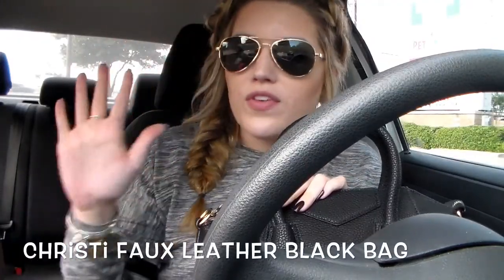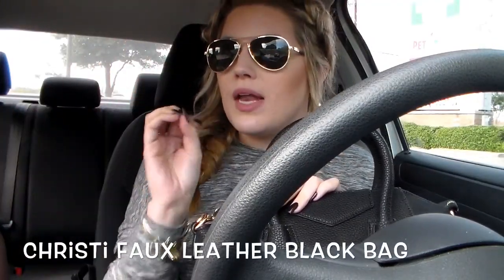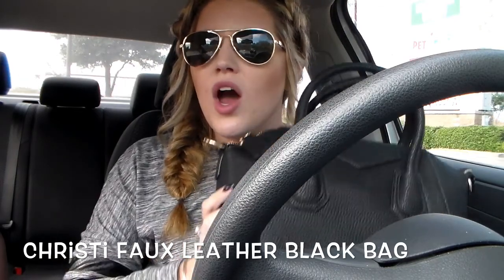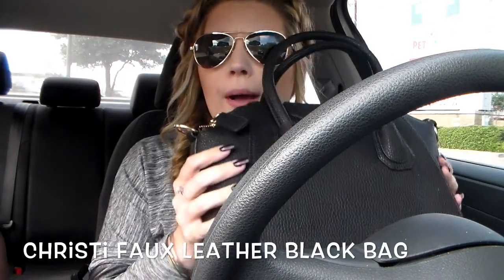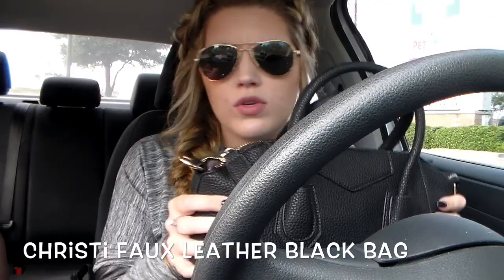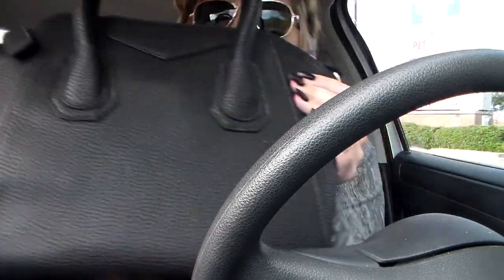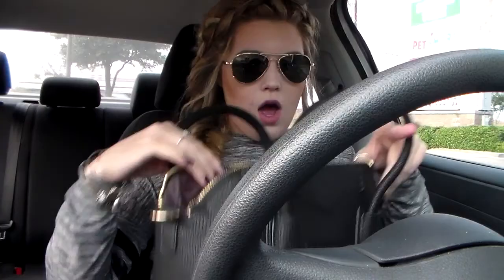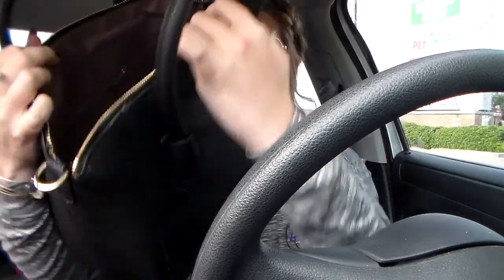Baginc.com Unwrapping/unboxing | Mini Review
So today’s video is an unwrapping/ mini review of my new bag. I absolutely adore this bag and I’m so happy with it. If you’re looking for a nice quality bag that is cute and affordable then I definitely recommend this site. I will be filming a what’s in my purse soon going into great detail of this bag on my beauty channel.